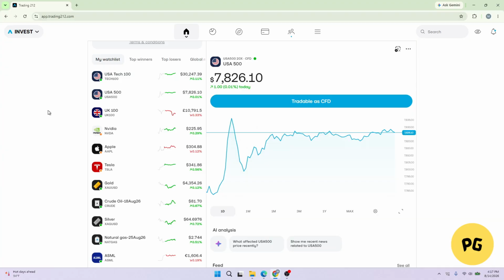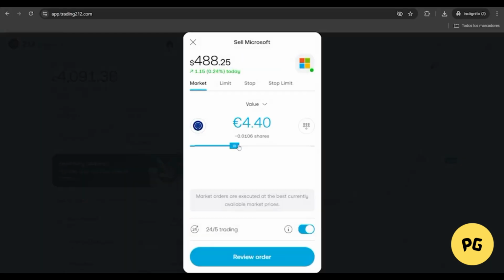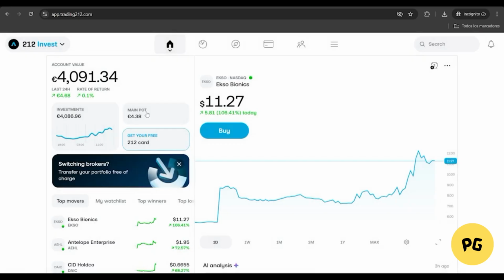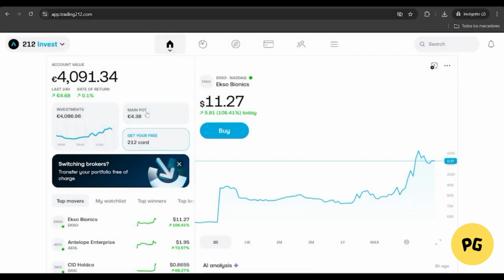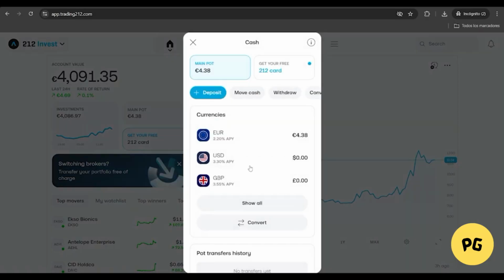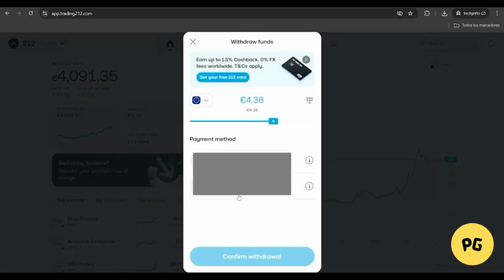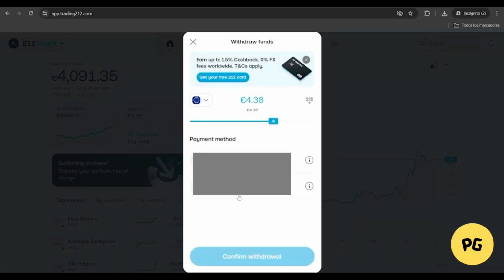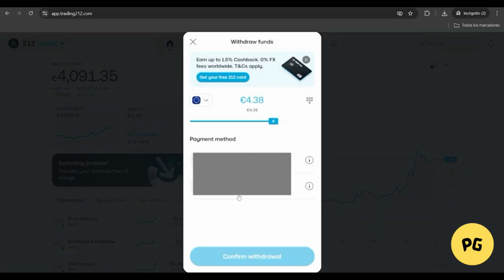How To Withdraw Money From Trading 212 (Transfer To Bank Account) (Easy Guide)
trading 212 withdrawal
how to withdraw from trading 212
trading 212 bank transfer
trading 212 cash out, trading 212 guide